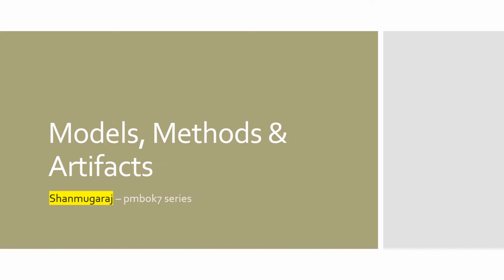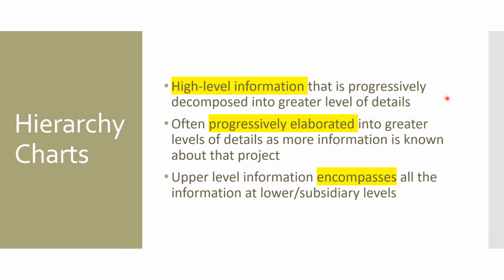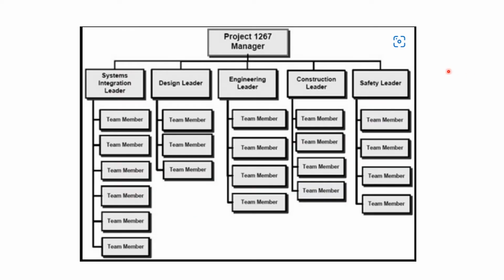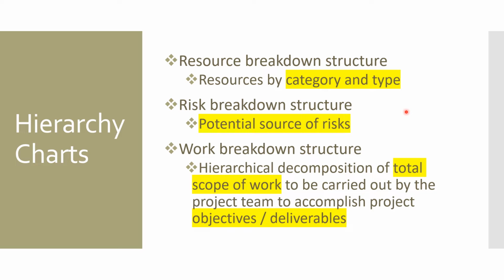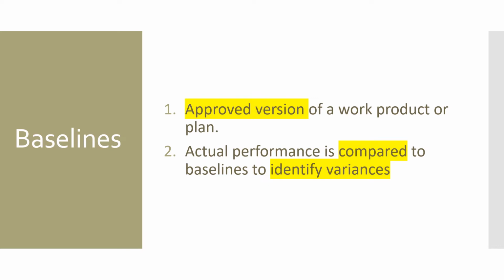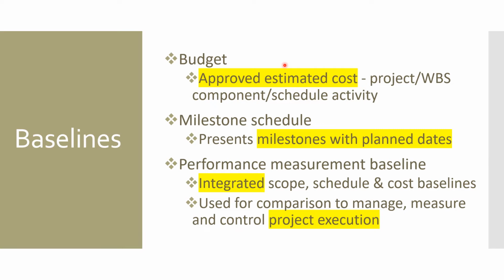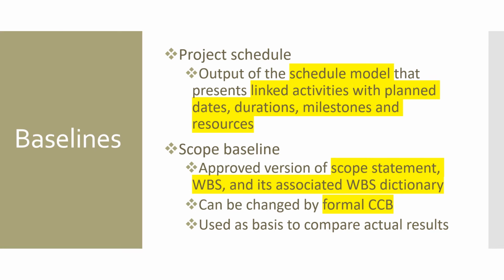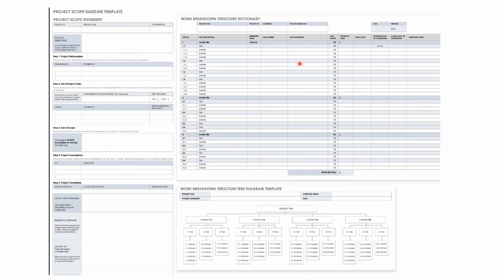PMP Prep - PMBOK 7 - Hierarchical Charts and Baselines (Artifacts)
This video talks about commonly used hierarchical charts, baselines in the project scenarios. This is part of Models, Methods and Artifacts section 4 in PMBOK 7.